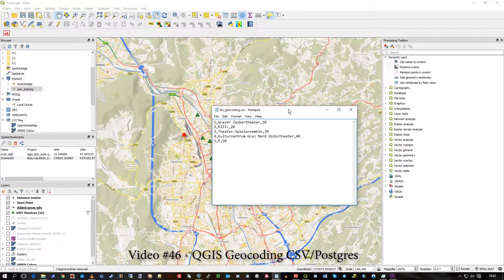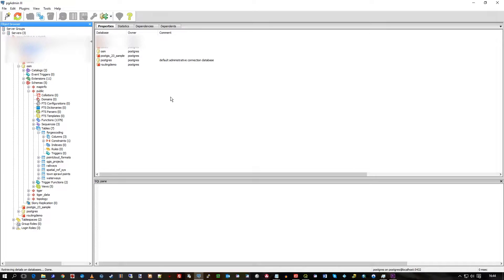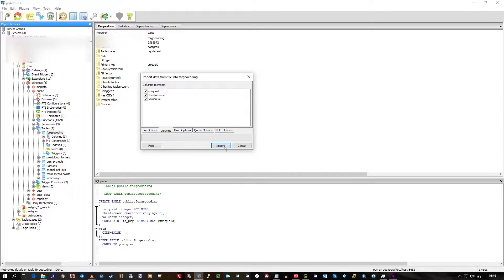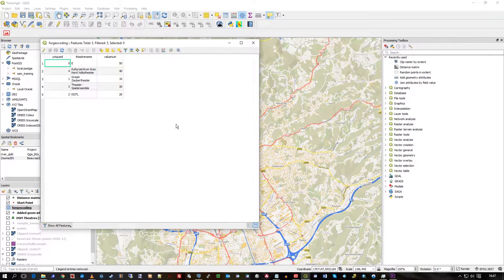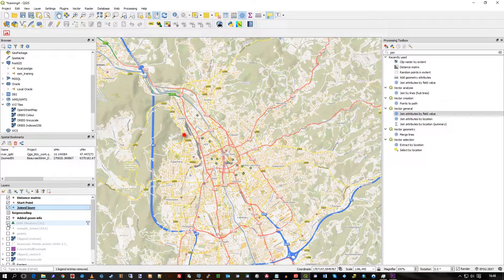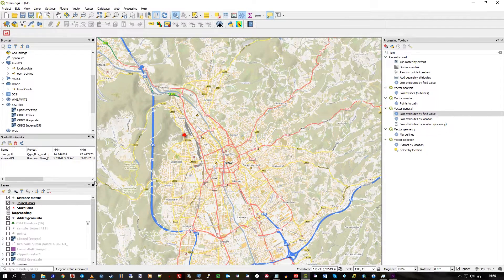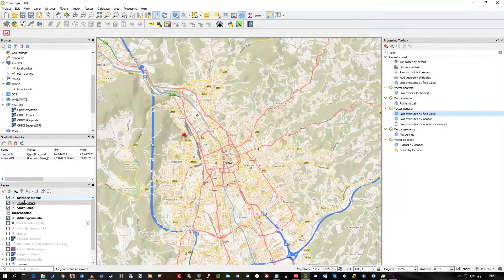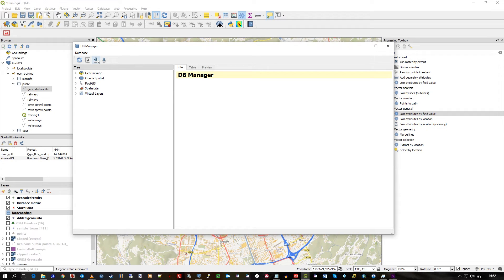QGIS Geocoding CSV/Postgres table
Video 46
In this video, I import a CSV file into a postgres table and then add that to the QGIS canvas using DB Manager.

Using the Join by Attribute tool, that data is then mapped using geometry from another layer.

The new geocoded layer is then loaded into PostGIS using the DB Manager.